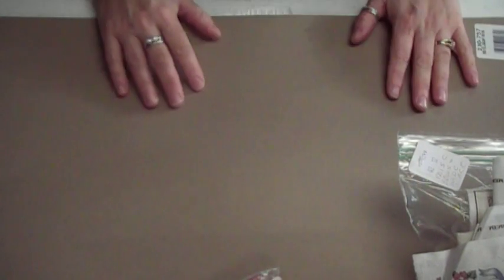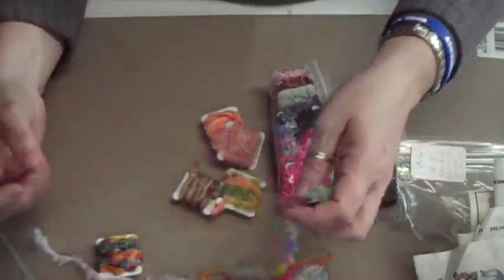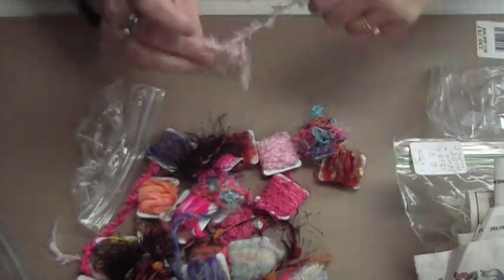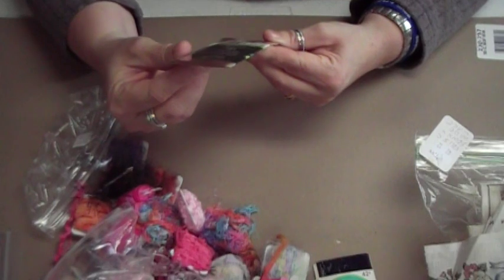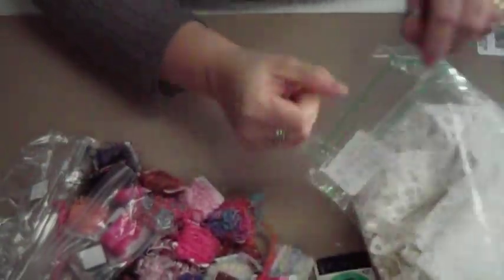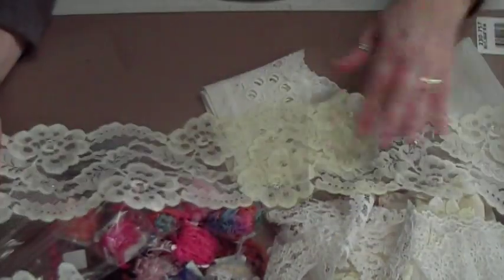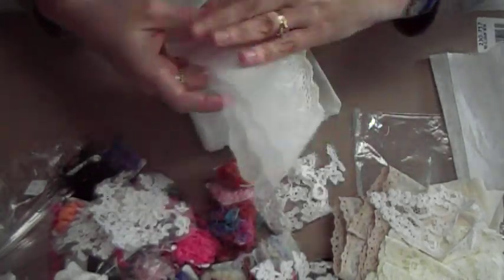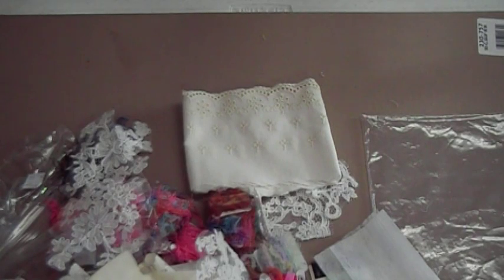Thrift store Haul.MOD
I visited my local thrift store and found some neat items.